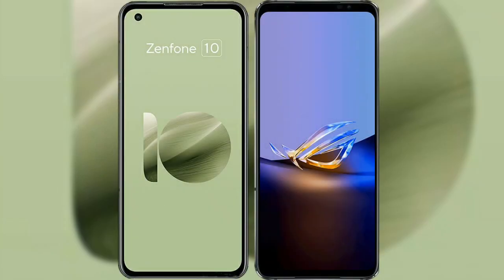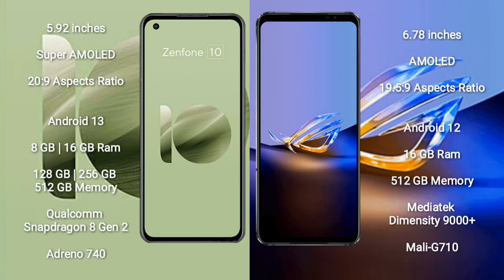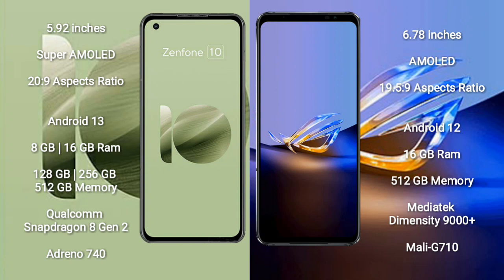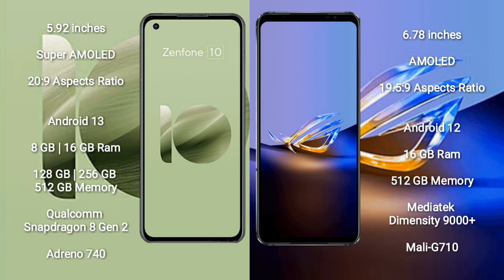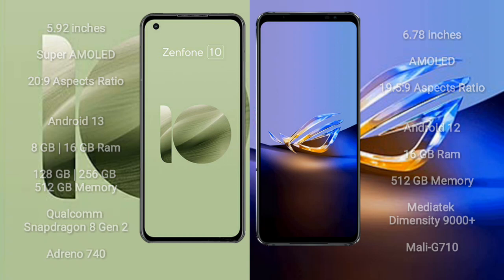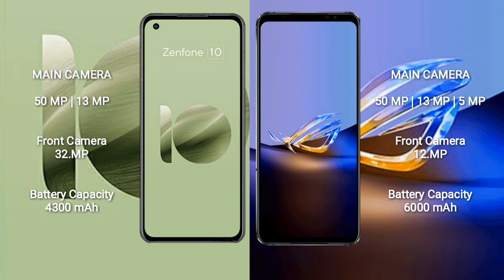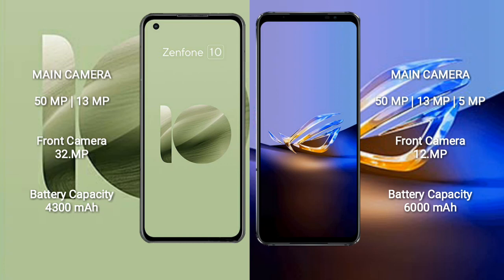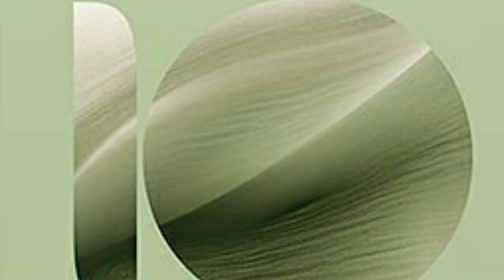Asus Zenfone 10 vs Asus ROG Phone 6D Ultimate Review & Comparison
asus zenfone 10 vs asus rog phone 6d ultimate
zenfone 10 vs rog phone 6d ultimate